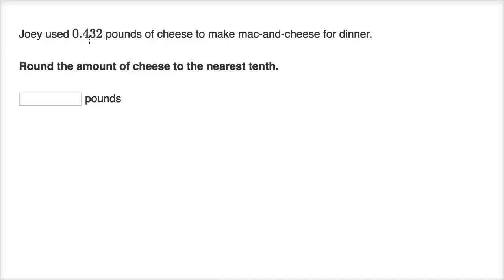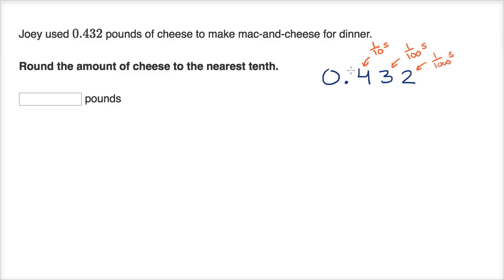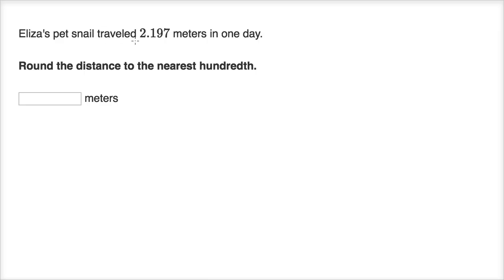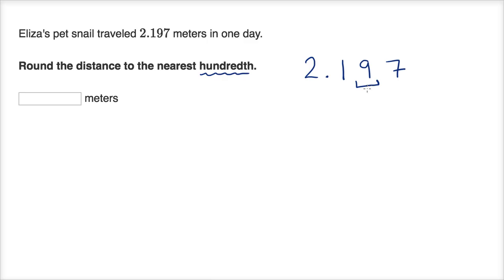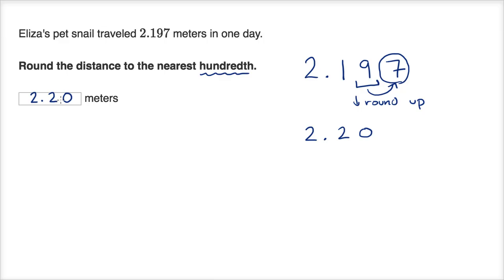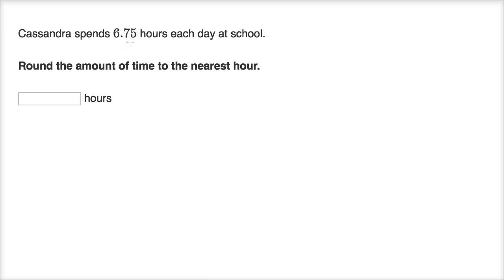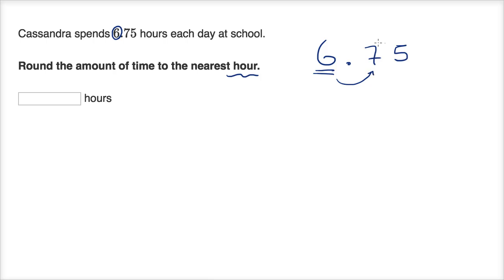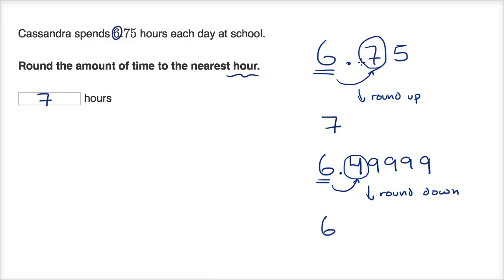Rounding to the nearest tenth and hundredth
Courses on Khan Academy are always 100% free. Start practicing—and saving your progress—now